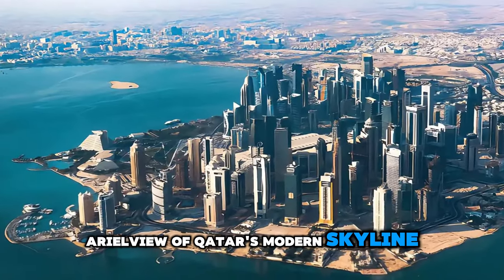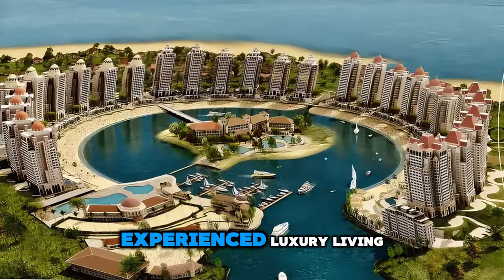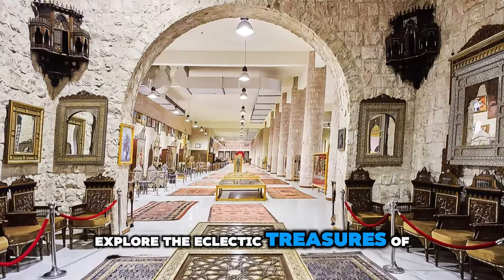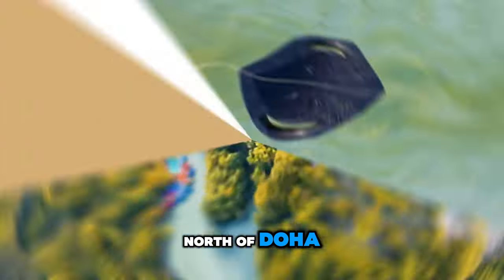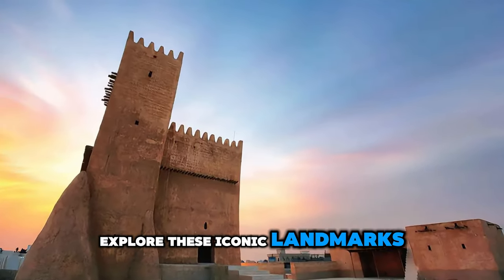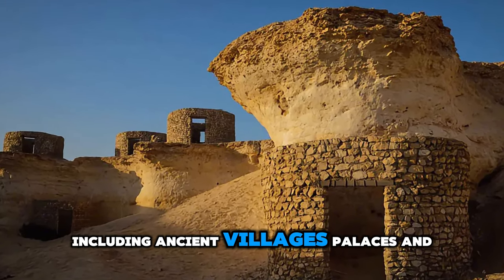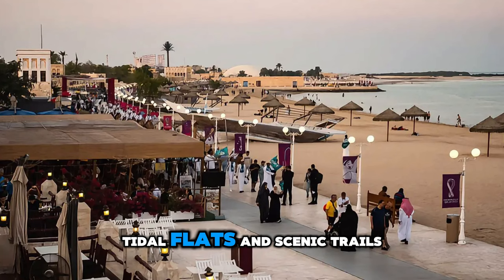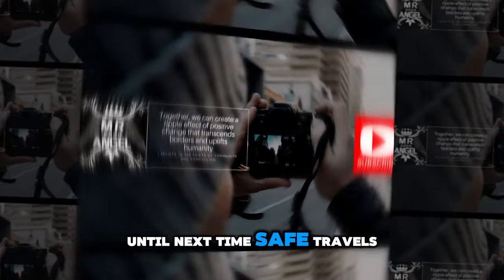What Places to Visit in Qatar ?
Explore the Top 20 Attractions of Qatar | Must-Visit Places in Qatar

Music Links:
Men's:
Album 1
Album 2
Album 3
Album 4
Lady's:
Album 1
Album 2
Album 3
Album 4

Join us on an exhilarating journey across Qatar, a country known for its modern marvels, rich heritage, and Arabian hospitality. In this video, we uncover the top 20 must-visit places that showcase Qatar's diverse beauty and historical significance.

00:00 Introduction:
Experience the allure of Qatar through its stunning skyline, ancient souks, and vast deserts. From modern landmarks to cultural treasures, Qatar offers a wealth of sights waiting to be explored.

00:34 The Museum of Islamic Art:
Discover the architectural wonder of the Museum of Islamic Art in Doha. Explore its vast collection of Islamic art spanning over 1,400 years, and admire the museum’s stunning design by I. M. Pei.

01:22 Souq Waqif:
Step into the bustling heart of Doha at Souq Waqif. Immerse yourself in a vibrant marketplace filled with spices, textiles, and traditional Qatari cuisine. Experience the lively atmosphere and historic charm of this cultural hub.

02:06 The Pearl-Qatar:
Experience luxury at The Pearl-Qatar, an artificial island boasting upscale shops, restaurants, and stunning marinas. Indulge in world-class dining and shopping while enjoying breathtaking views.

02:48 Katara Cultural Village:
Immerse yourself in arts and culture at Katara Cultural Village. Attend live performances, explore galleries, and enjoy scenic views of Doha’s skyline and the Arabian Gulf.

03:31 Al Zubarah Archaeological Site:
Journey back in time at the UNESCO World Heritage Site of Al Zubarah. Explore the ruins of an ancient Arabian port city and discover artifacts that reveal Qatar’s rich maritime history.

04:14 Sheikh Faisal Bin Qassim Al Thani Museum:
Explore the eclectic collection at Sheikh Faisal Bin Qassim Al Thani Museum. Discover artifacts from Islamic art to vintage cars, showcasing Qatar's cultural diversity and heritage.

04:55 Al Wakrah Souq:
Experience the charm of Al Wakrah Souq, a historic marketplace by the sea. Enjoy traditional Qatari cuisine, explore local shops, and learn about the region’s maritime history.

05:35 Aspire Park and The Torch Doha:
Escape to greenery at Aspire Park, Doha’s largest urban park. Enjoy panoramic views from The Torch Doha and relax in lush gardens and scenic lakes.

06:17 Al Thakira Mangroves:
Discover the natural wonders of Al Thakira Mangroves. Kayak through mangrove forests, observe diverse wildlife, and enjoy the serene beauty of Qatar’s coastal ecosystem.

07:00 Al Khor Coastal Road:
Embark on a scenic drive along Al Khor Coastal Road. Enjoy stunning views of turquoise waters and explore historic landmarks along Qatar’s northeastern coast.

07:39 Doha Corniche:
Stroll along the picturesque Doha Corniche. Enjoy panoramic views of the city skyline, relax in parks, and experience vibrant cultural performances.

08:23 Barzan Towers:
Explore the historic Barzan Towers. Climb to the top for panoramic views and learn about their strategic importance in Qatar’s history.

08:59 Zubarah Fort:
Step back in time at Zubarah Fort, a UNESCO World Heritage Site. Explore this well-preserved desert fortress and discover Qatar’s pearl diving heritage.

09:41 Sealine Beach Resort:
Relax at Sealine Beach Resort. Enjoy pristine beaches, water sports, and luxurious amenities in this seaside paradise.

10:22 Film City:
Visit Film City, a unique desert set. Explore intricately crafted sets and learn about Qatar’s role in the global film industry.

11:02 Al Reem Biosphere Reserve:
Discover diverse ecosystems at Al Reem Biosphere Reserve. Encounter unique wildlife and enjoy guided nature walks and wildlife safaris.

11:50 Education City:
Explore innovation at Education City. Discover leading universities, research institutions, and cultural centers in this groundbreaking academic hub.

12:32 Al Wakra Beach:
Unwind at Al Wakra Beach. Enjoy golden sands, turquoise waters, and fresh seafood in this tranquil seaside retreat.

13:12 Qatar National Library:
Immerse yourself in knowledge at Qatar National Library. Explore a vast collection of books and attend cultural events in this state-of-the-art facility.

13:56 Al Thakhira Beach:
Experience the natural beauty of Al Thakhira Beach. Kayak through mangroves, observe wildlife, and enjoy the serene coastal scenery.

14:42 Conclusion:
Thank you for joining us on this journey through Qatar's top attractions.